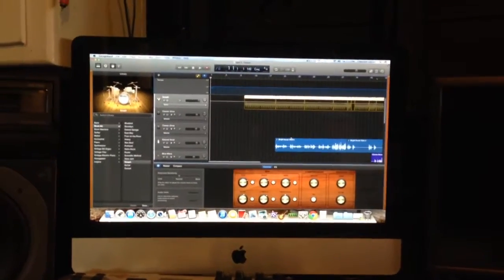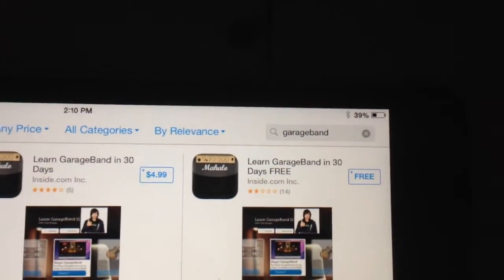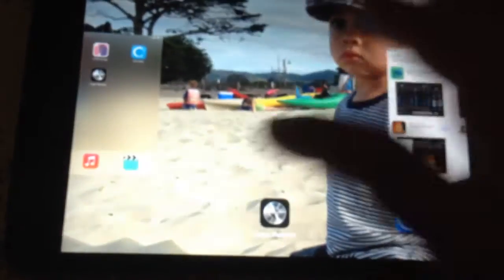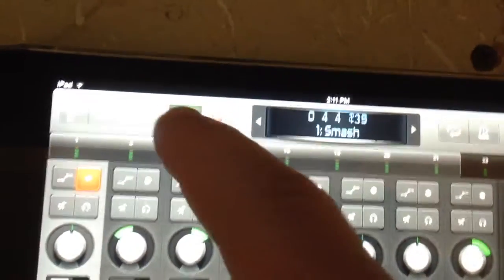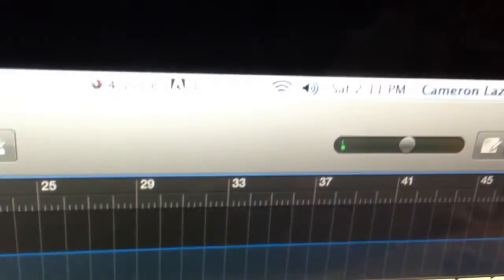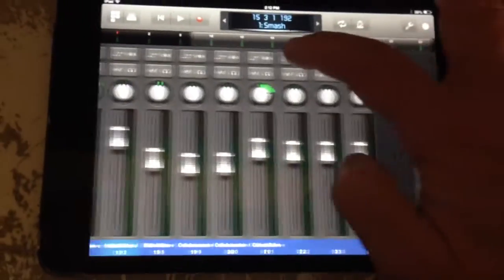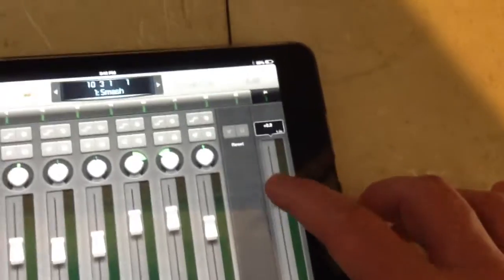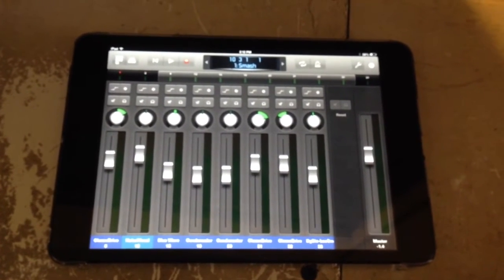GarageBand/Logic pro on Mac using iPad as touch control sur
GarageBand/Logic pro on Mac using iPad as control surface

The App is called Logic Remote by Apple and is Free.